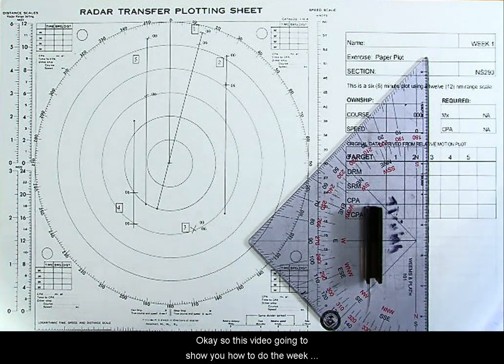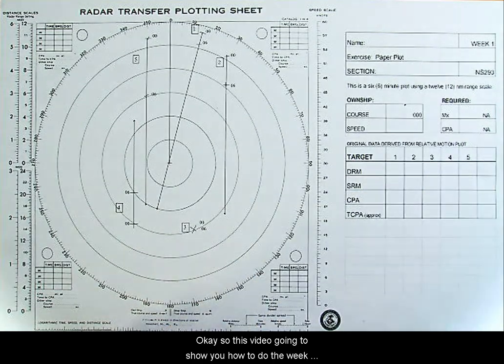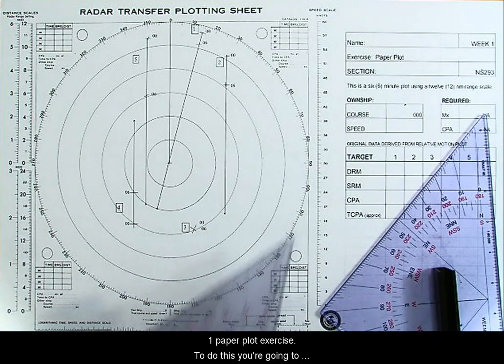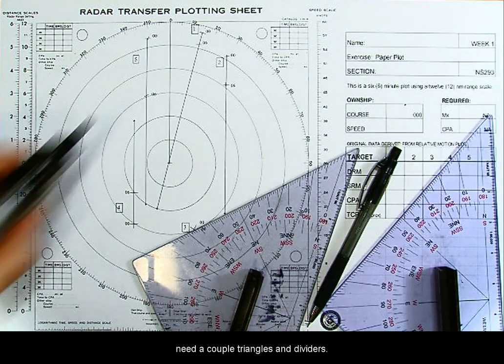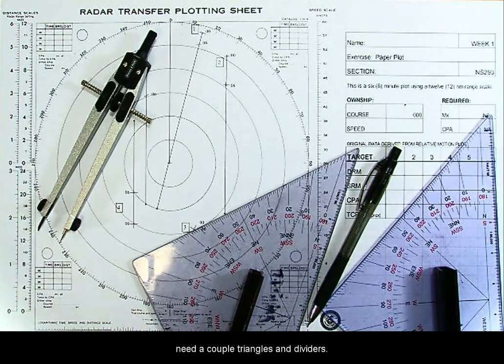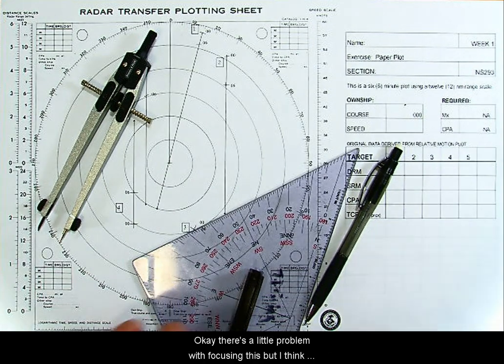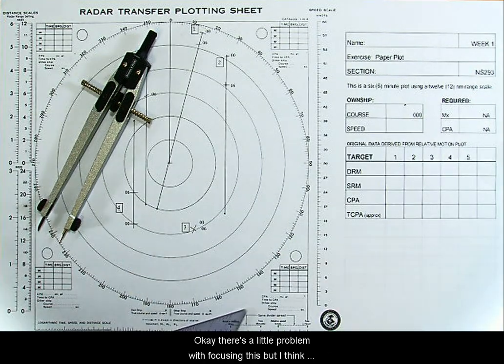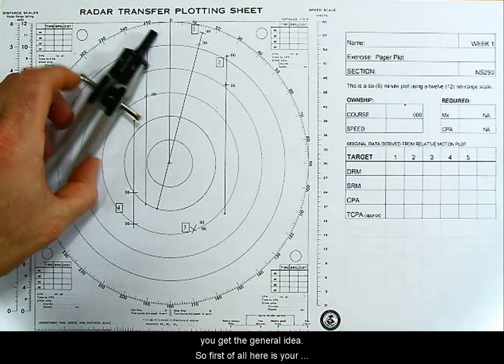Paper Plot 1 - RM line, DRM, SRM, CPA, TCPA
In this video I will take you through the paper plot exercise from Week 1 of NS293.  In it I will show you how to determine the Direction of Relative Motion (DRM), Speed of Relative Motion (SRM), Closest Point of Approach (CPA) and Time of Closest Point of Approach (TCPA).